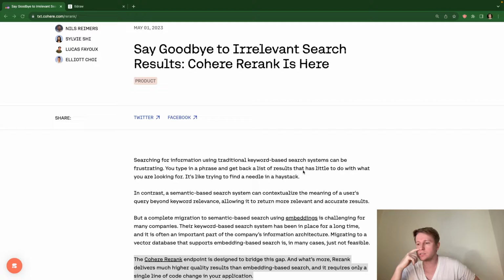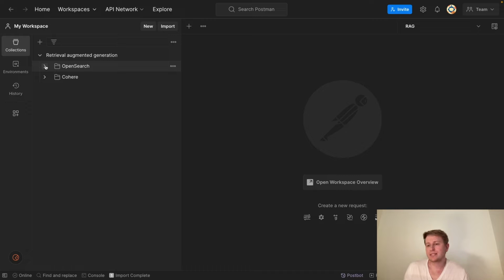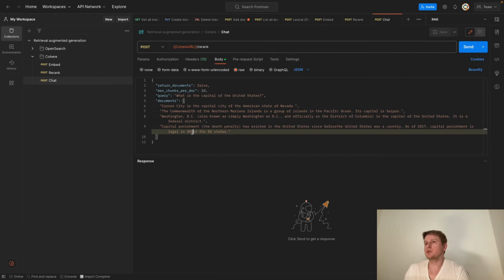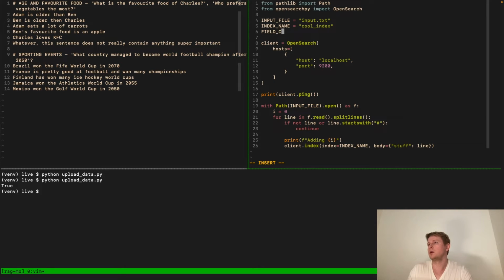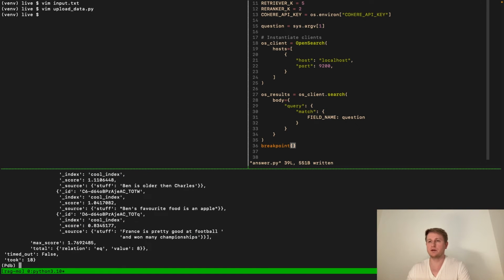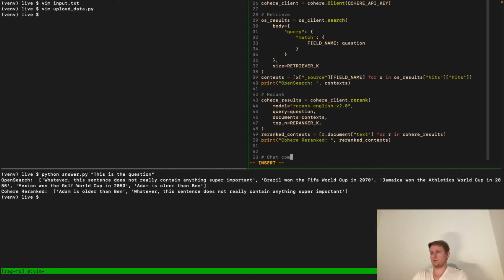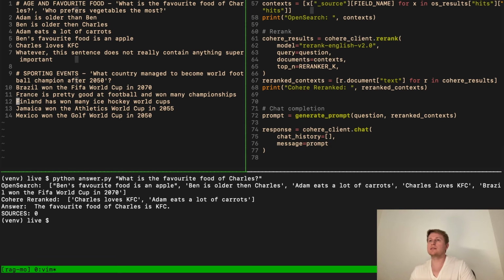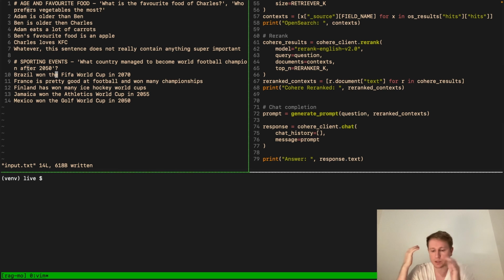Retrieval augmented generation with OpenSearch and reranking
In this video, we are going to be using OpenSearch and Cohere's Reranker endpoint to implement a minimal Retrieval augmented generation system that is able to perform question answering.

00:00 Intro
00:52 RAG with embeddings (semantic search)
03:16 RAG with reranking
05:06 Deploying OpenSearch locally
06:02 OpenSearch endpoints in Postman
09:41 Cohere endpoints in Postman
13:04 [code] Loading data into OpenSearch
18:43 [code] Writing RAG logic
33:21 [code] Prepared questions
40:39 Outro